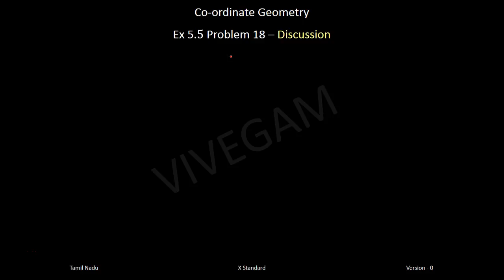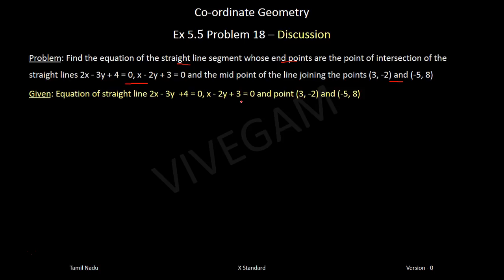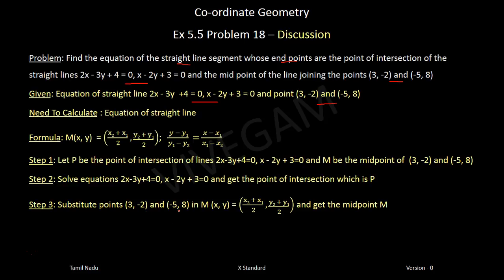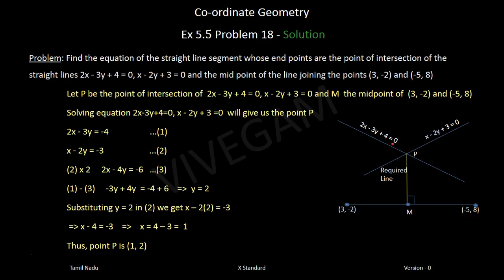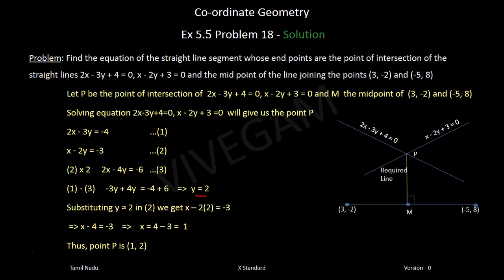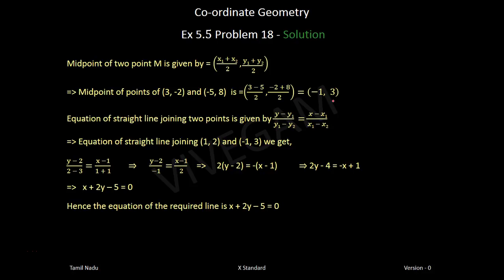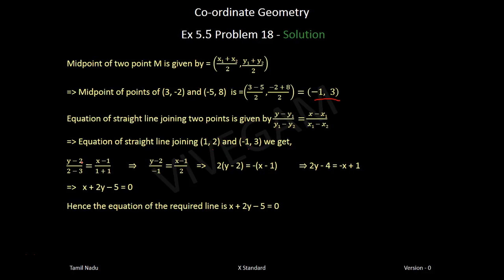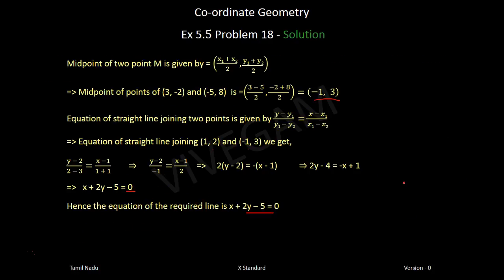5 5 18